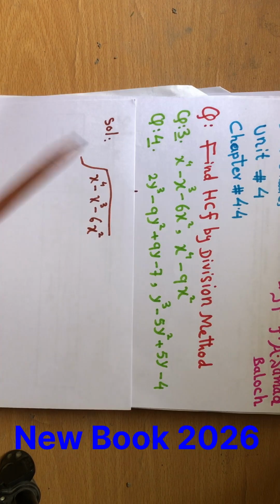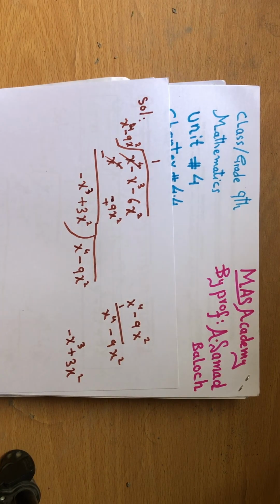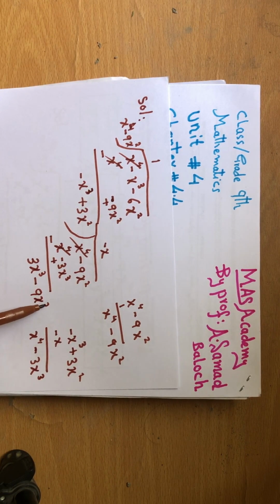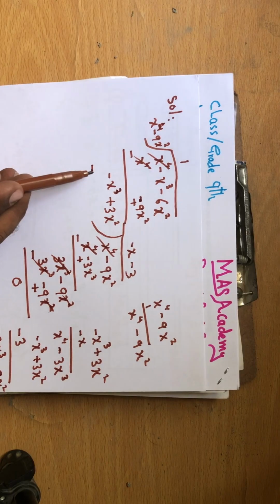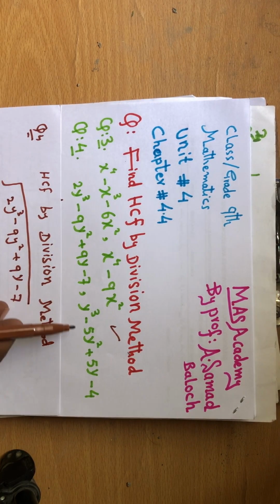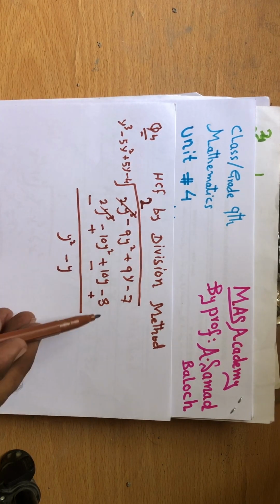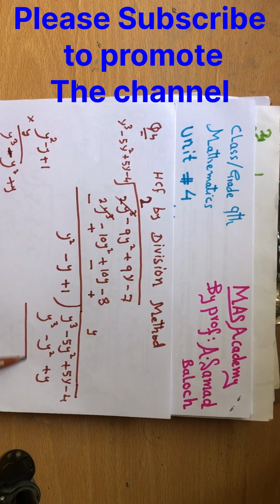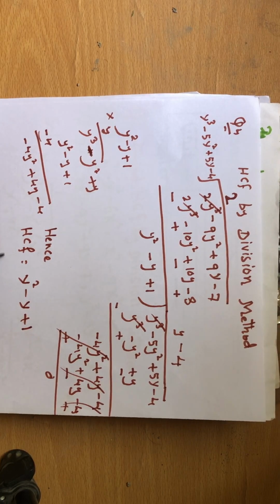Class 9th Math New book Exercise 4.4 Question 5 2026 | HCF by division Method | HCF of polynomials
Learn how to find the HCF of polynomials by long division method step-by-step! In this 11-minute complete mathematics lecture, we cover the exact procedure to calculate the Highest Common Factor (HCF) of algebraic expressions using the division method, including two complete solved textbook questions.
If you are looking for HCF by division method, HCF of polynomials by long division, or how to find HCF of algebraic expressions, this video will guide you through every division step, handling remainders, and finding the final highest common factor.
📌 Topics & Keywords Covered in This Video:
 HCF of polynomials by long division method explained clearly
 HCF by division method for Class 9 and Class 10 Mathematics
 How to select dividend and divisor in polynomial long division
 Solving HCF of algebraic expressions by division method
 Step-by-step solutions for 2 important exam questions
⏱️ Timestamps / Video Chapters:
⁠00:00⁠ - Introduction to HCF of Polynomials by Division Method
⁠01:30⁠ - Question 1: HCF of Polynomials by Long Division (Step-by-Step)
⁠06:15⁠ - Question 2: Polynomial Long Division & Final HCF Calculation
⁠10:15⁠ - Important Exam Tips & Summary
This lecture is ideal for students studying Class 9 Maths, Class 10 Maths, Class 11 / 1st Year Mathematics, and anyone preparing for board exams covering Algebra, Polynomials, and HCF by Division Method.